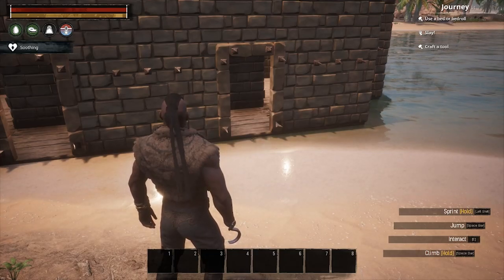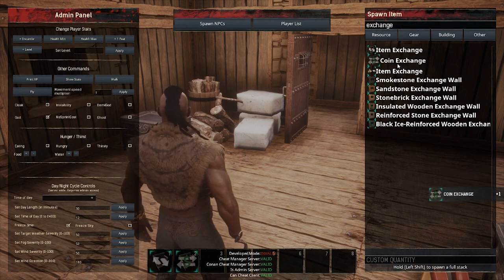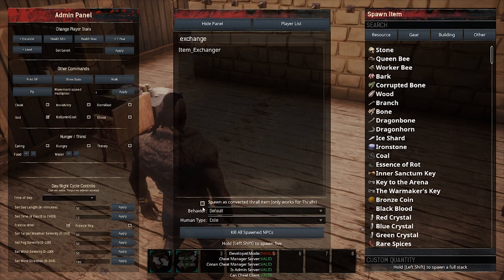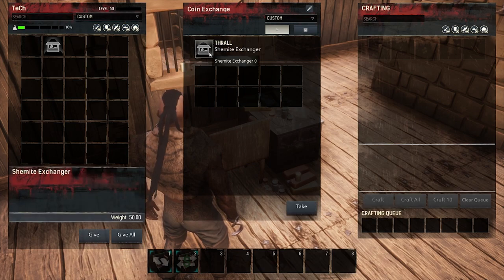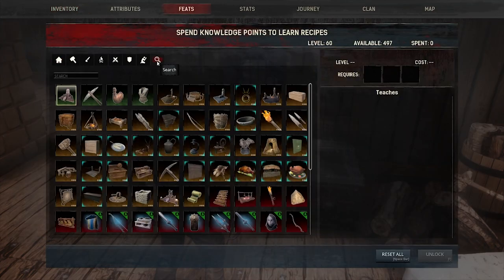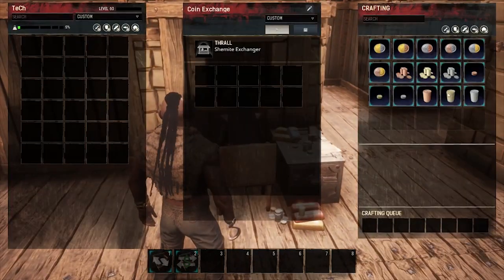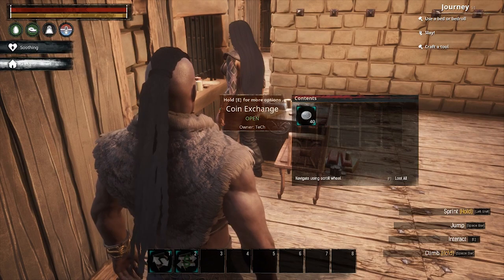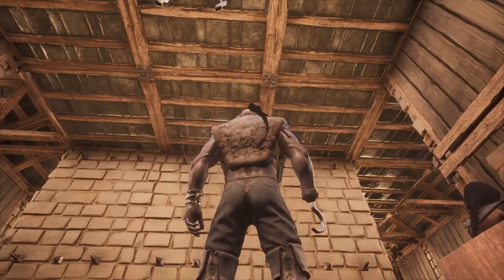Buildings & Placeables Walkthrough - How to use the Coin and Item Exchange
We'll show you how to use the coin and item exchange in the Building & Placeables mod from the Conan Exiles workshop.